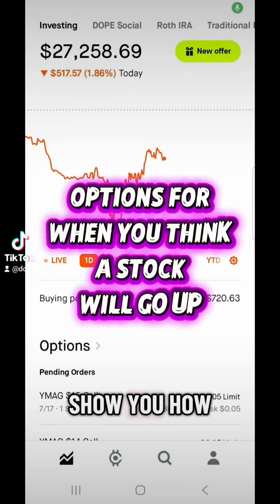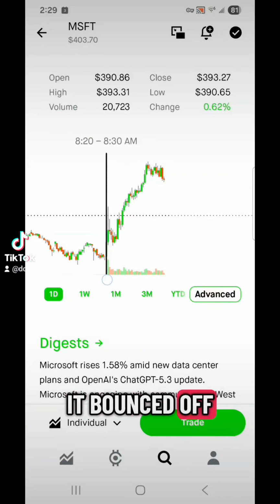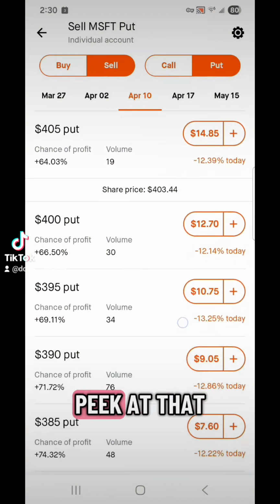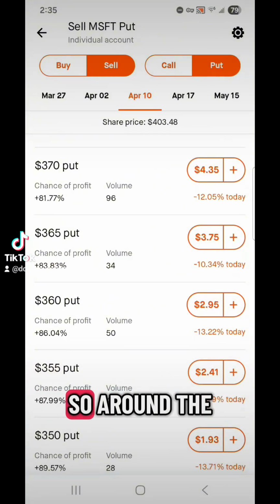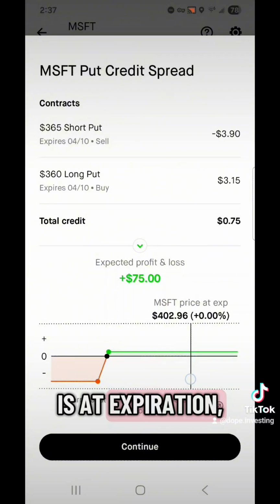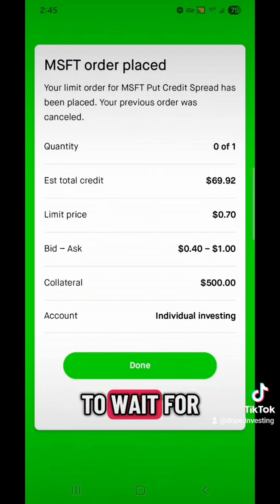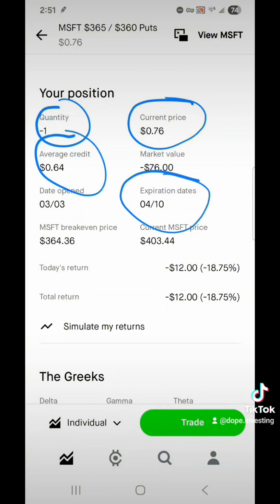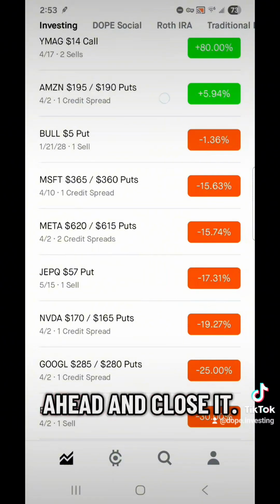Options for When You Think a Stock Will Go Up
Options for when you think a stock will go up. Let’s go through step-by-step on how to utilize this bullish strategy using put credit spreads.